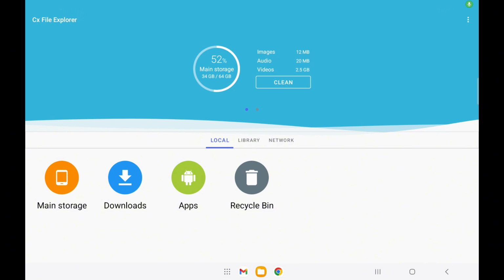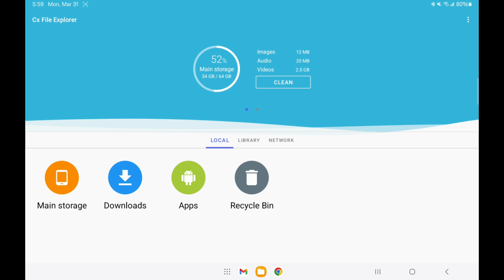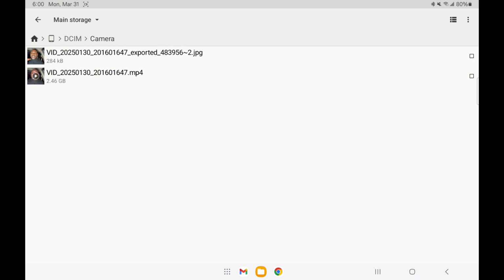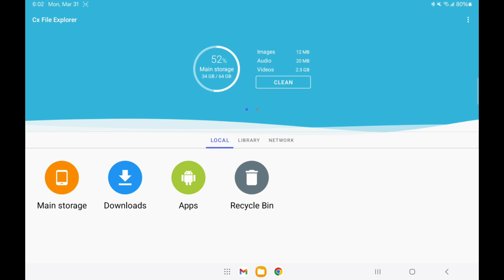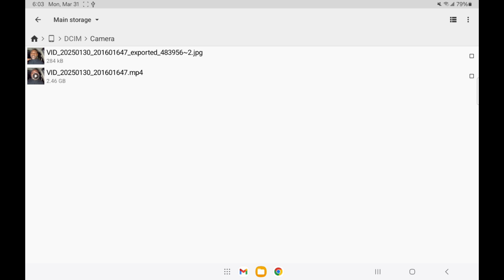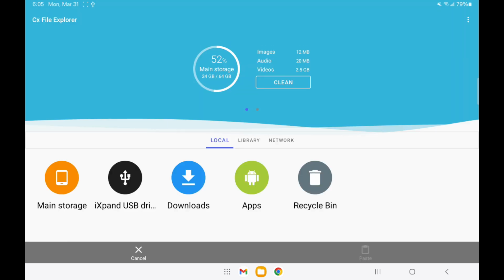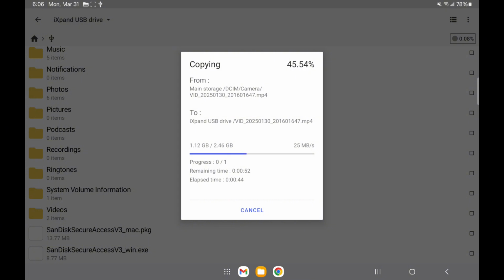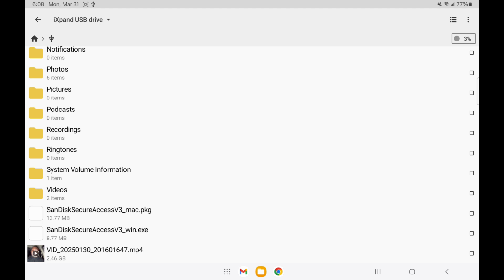Learn how to copy files from your android to usb flash drive using CX FILE EXPLORER.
this video is about using the copy option  on android  to copy files  from your phone to a usb flash drive. primarily using cx file explorer.